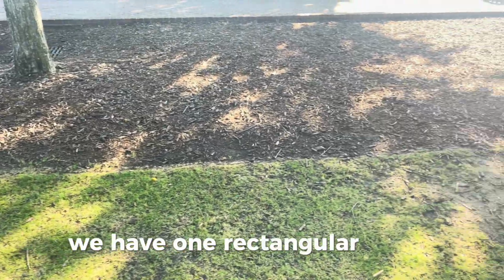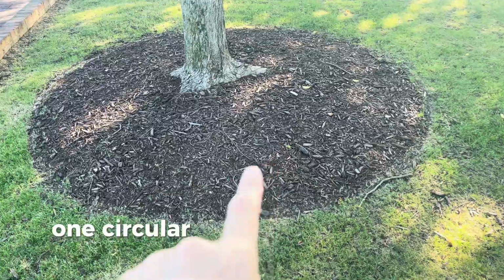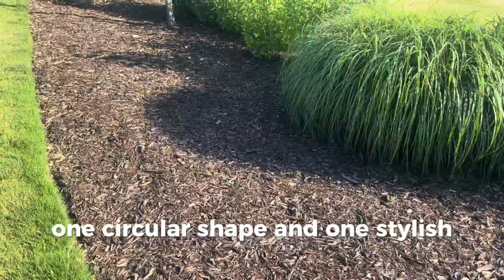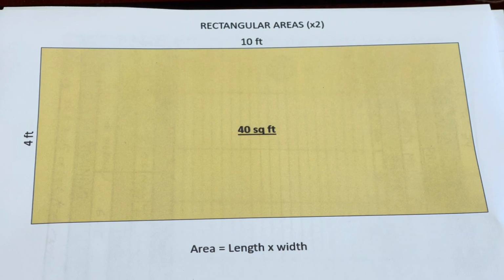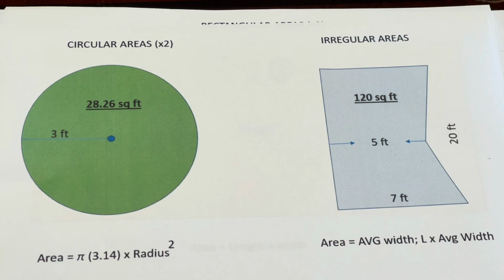How to price MULCH jobs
In this video, I'll show you how to accurately price mulch jobs with a real-world example involving rectangular, circular, and irregular mulch areas.